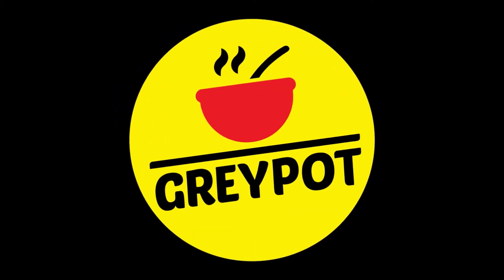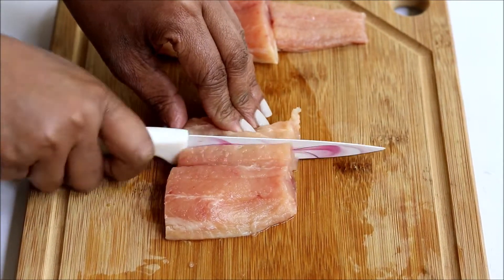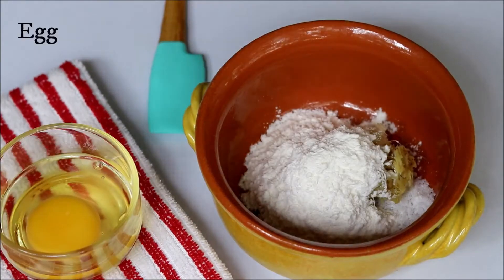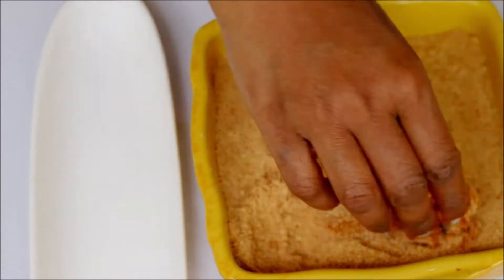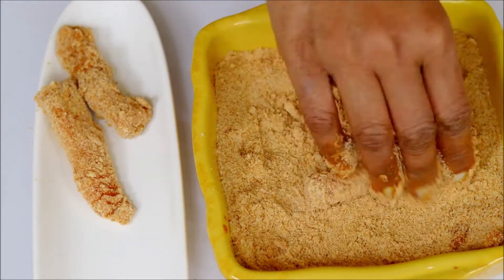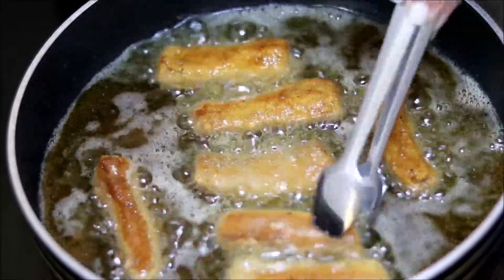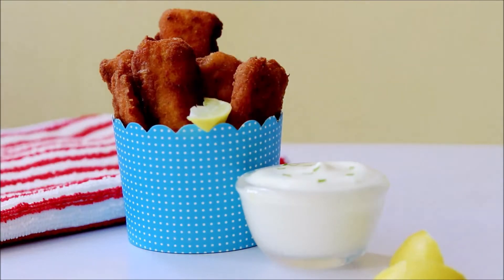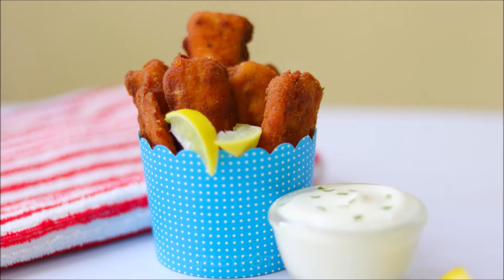Crispy Fish Fingers | Sea Food Starters | GreyPot Fish Recipe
Today in GreyPot lets see How to make Very Tasty Fish Finger

Ingredients
Fish Fillets - 500 gms
Egg - 1
Salt
Bread Crumbs or Rusk Powder

Method
1. Mix all the dry ingredients and 1 egg to make a marination.
2. Cut the fish fillets into strips.
3. Dip each Pieces in marination and coat it with rusk powder.
4. Fry them in medium hot oil.